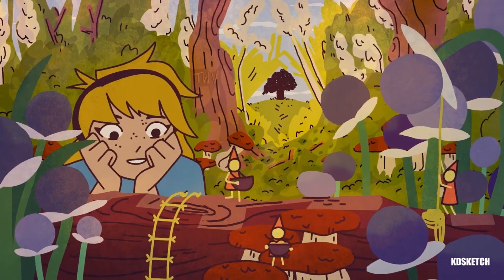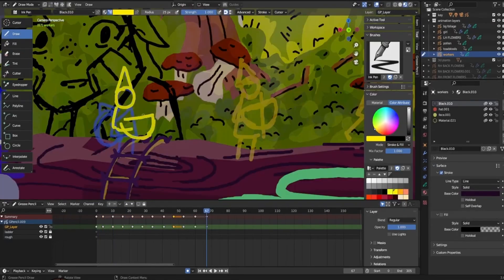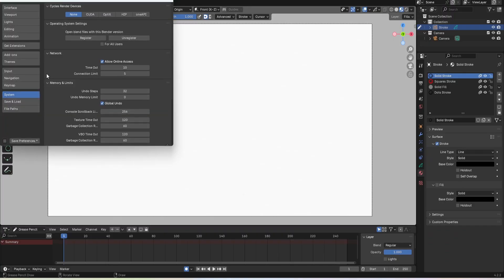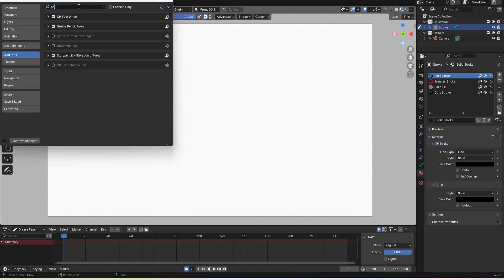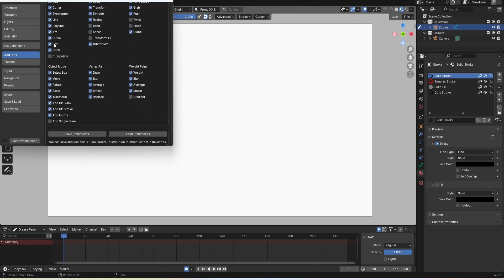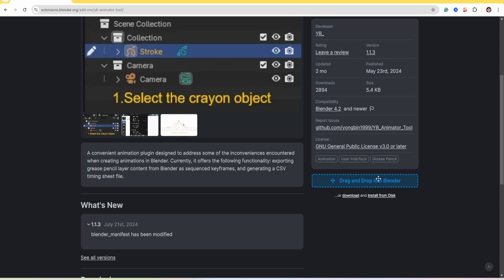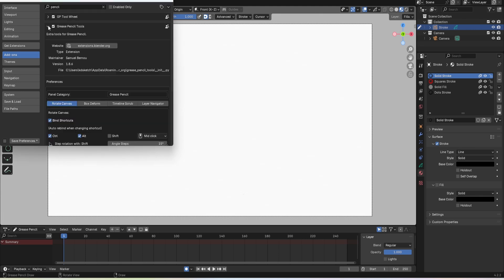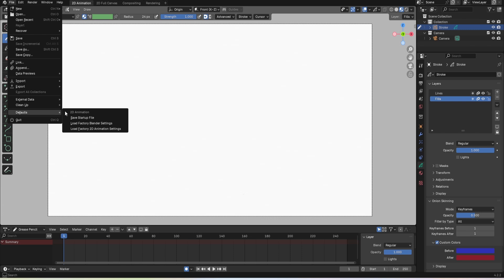Missing Out on Grease Pencil Addons? Fix it in 1 Minute!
Blender has a LOT of updates and after installing 4.2 I noticed that my regular Blender Addons were missing! Quick tutorial on how to allow online access and get the Addons and tools you need :)

⚡TIMESTAMPS⚡
00:00 Blender Addon Allow Online Access
00:22 Install
00:51 Save Preferences